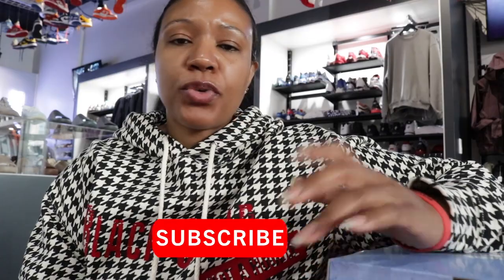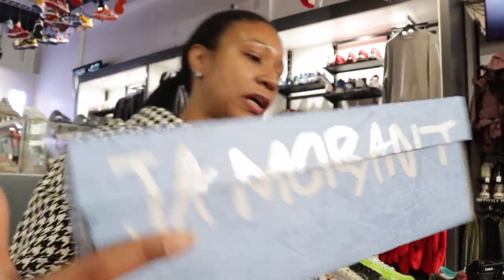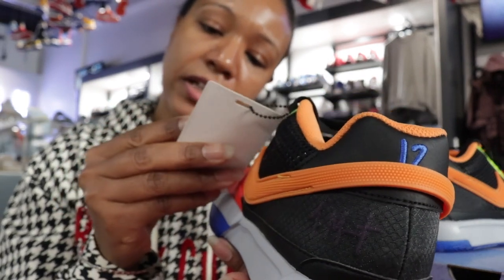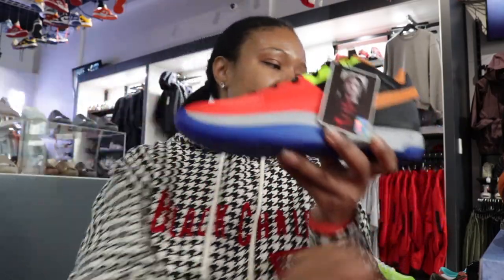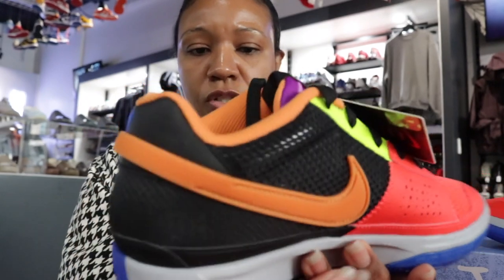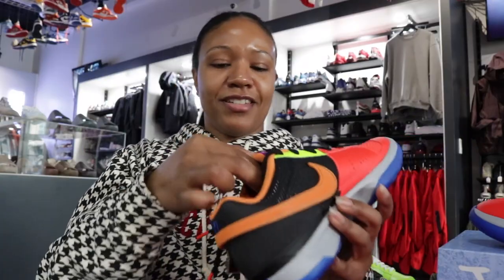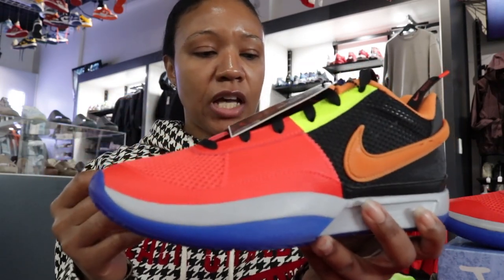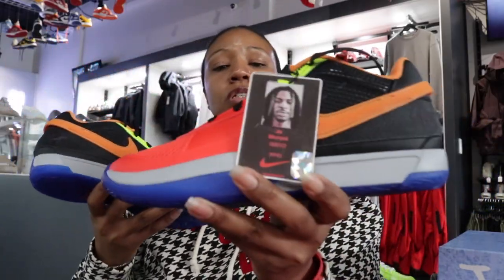BEST NBA ALL-STAR SNEAKER THIS YEAR? | A CLOSER LOOK AT THE NIKE JA 1 CHECK